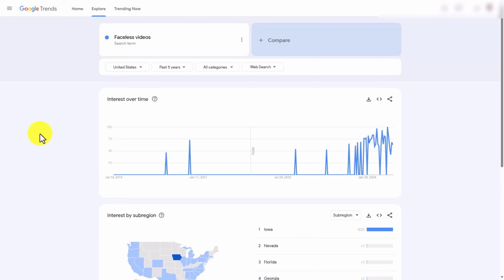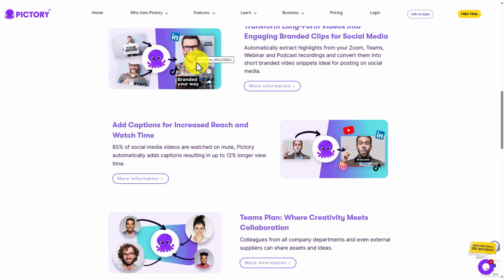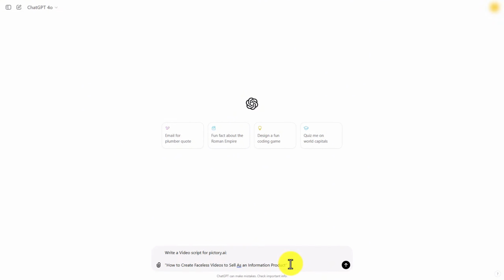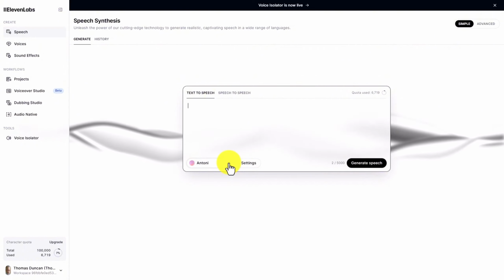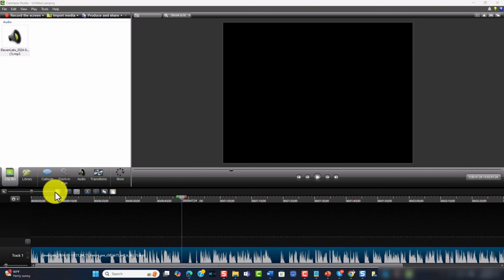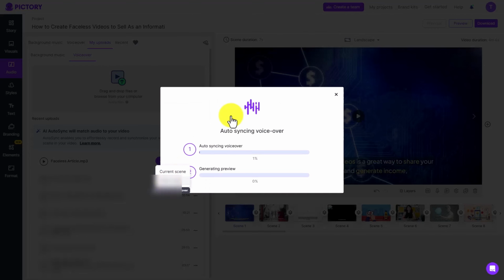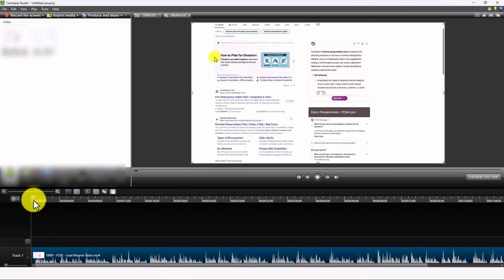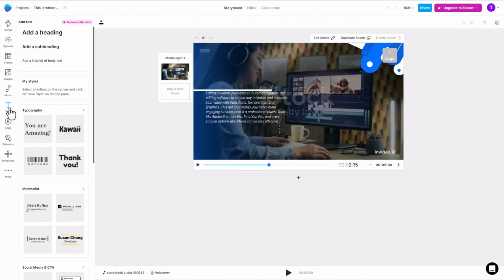Faceless Video Creation Made Easy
Ever wondered how to create captivating videos for YouTube and social media without showing your face? This video has got you covered!  In "Faceless Video Creation Made Easy," we dive into the world of AI-powered content creation, showing you how to leverage cutting-edge tools to produce high-quality, engaging videos without ever stepping in front of the camera. Whether you're a beginner or a seasoned creator, these AI tools will revolutionize your workflow, saving you time and effort while boosting your content's impact.
ALL THE TOOLS ARE LISTED HERE (please Join by these links to help me)

Learn step-by-step methods to craft faceless videos that resonate with your audience, all while maintaining your privacy. From YouTube to TikTok, these techniques are perfect for anyone looking to grow their online presence without the pressure of being on-screen. Don't miss out on this game-changing approach to content creation-watch now and take your social media game to the next level!